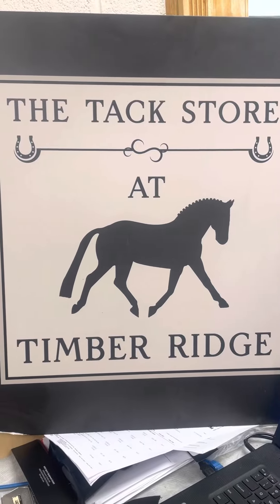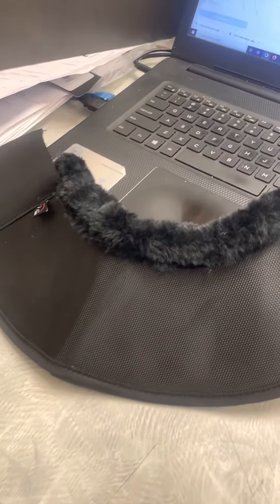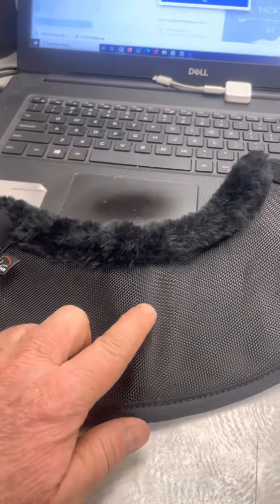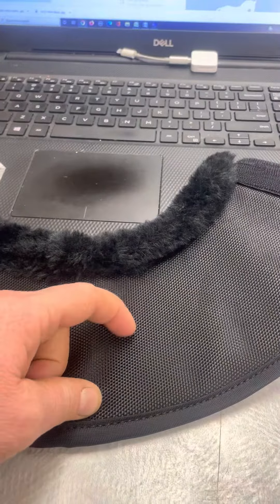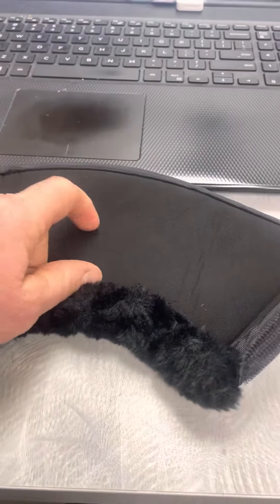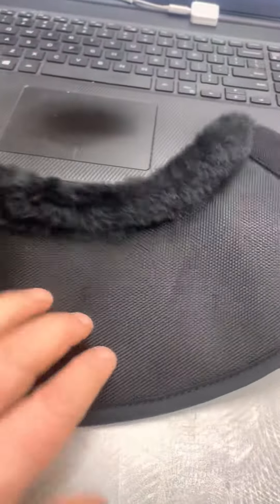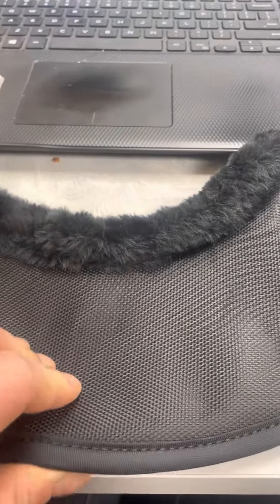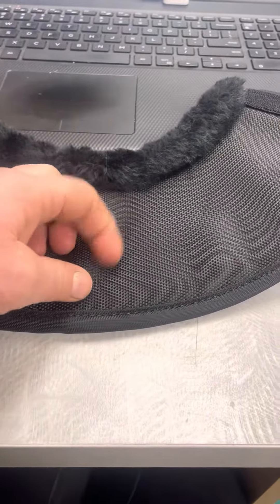HKM Comfort 1680 Denier Overreach or Bell Boot